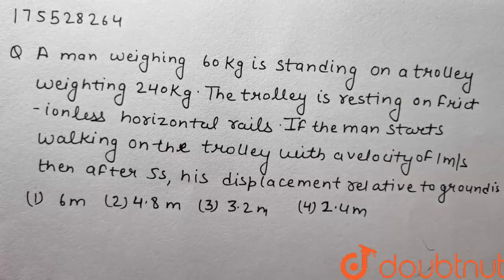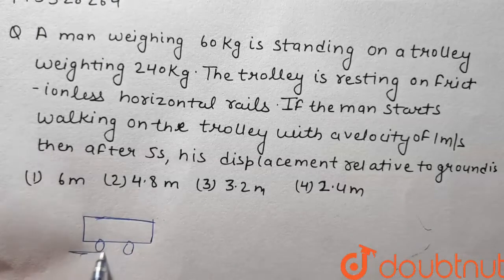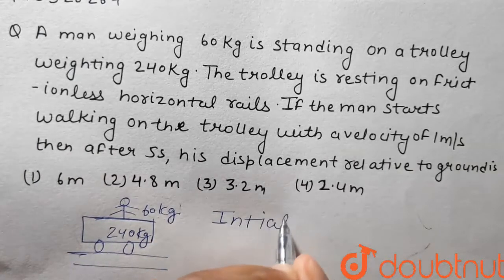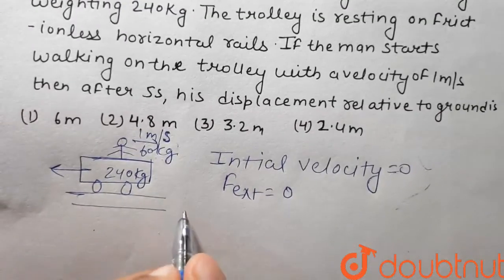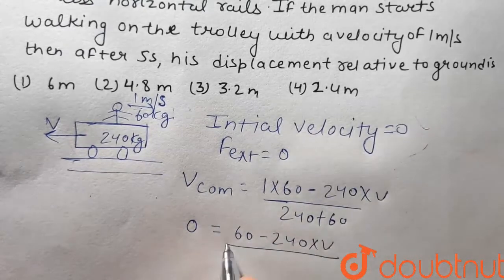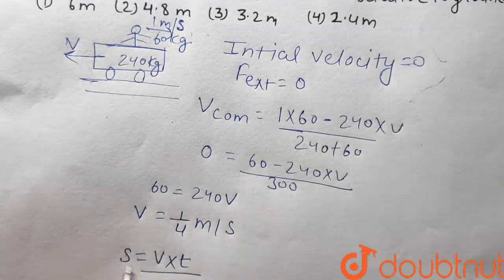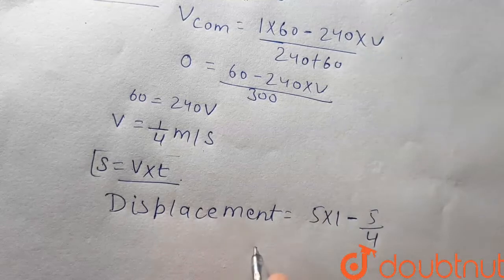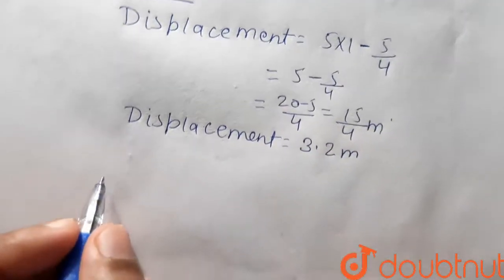A man weighing 60 kg is standing on a trolley weighting 240 kg. The trolley is resting on fricti...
A man weighing 60 kg is standing on a trolley weighting 240 kg. The trolley is resting on frictionless horizontal rails. If theman starts walking on the trolley with a velocity of 1 m/s, then after 5s, his displacement relative to the ground is
Class: 11
Subject: PHYSICS
Chapter: FORCE, WORK AND TORQUE
Board:IIT JEE

👉 Have Any Query? Ask Us.